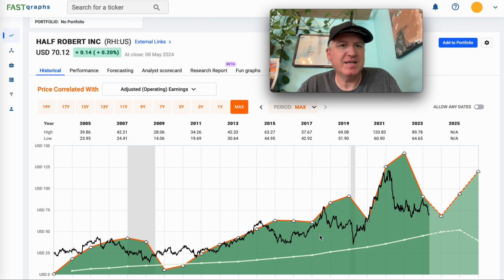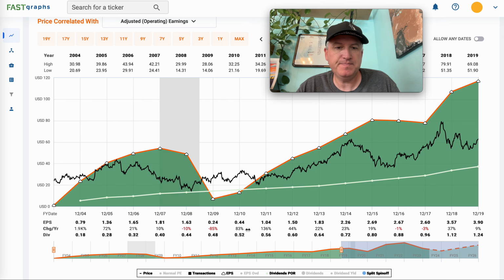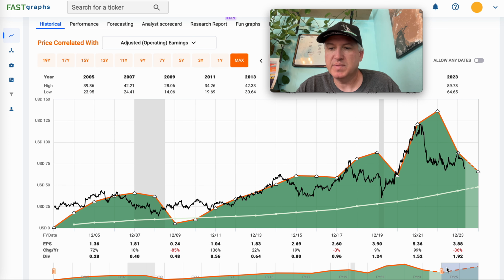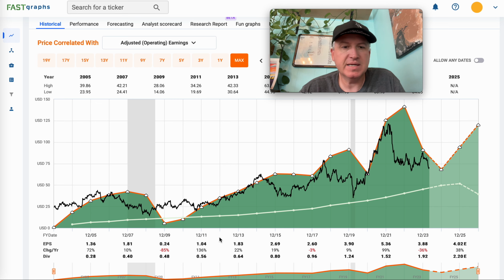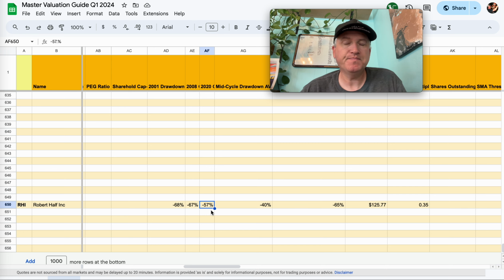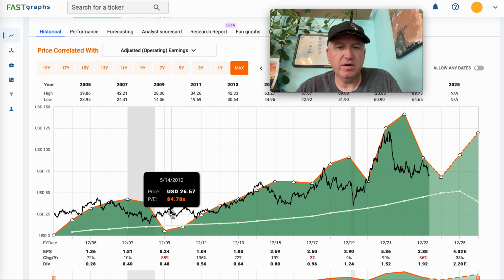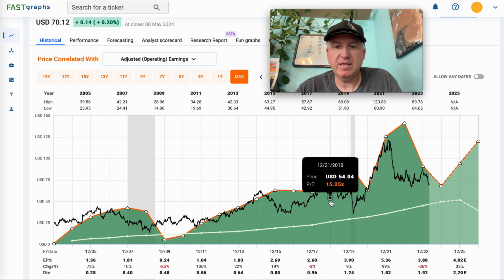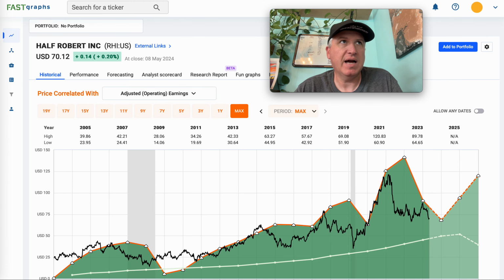Robert Half Stock: A Deep Cyclical Analysis ($RHI)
In this video, I share my buy price for high quality deep cyclical stock Robert Half ($RHI)
(Additionally, the $5 membership level will get you access to stock analyses beyond those in the S&P 500 and a big discount to the annual price of my Investing Group on Seeking Alpha, should you ever choose to join there.)